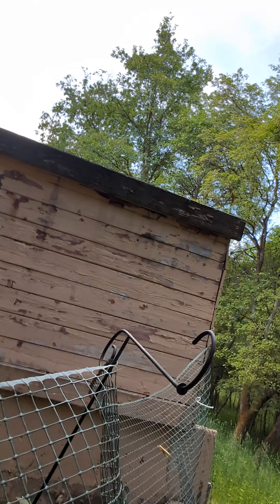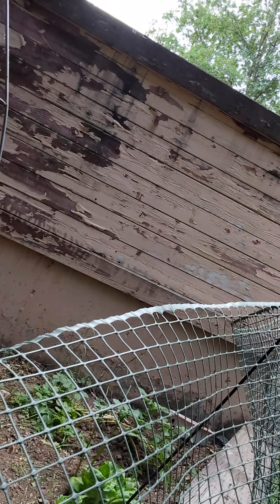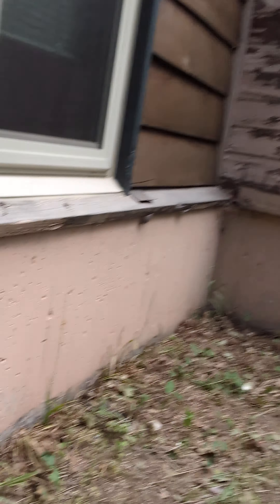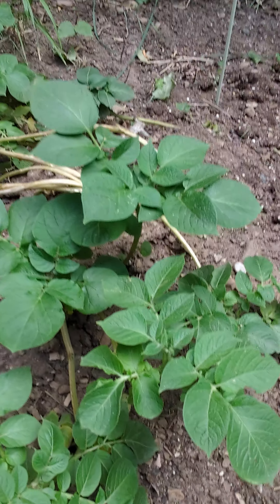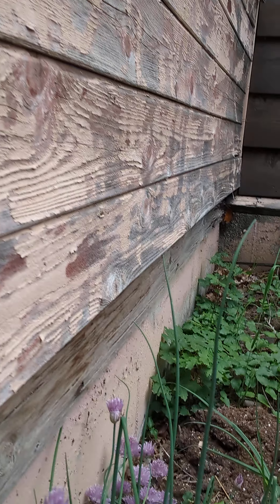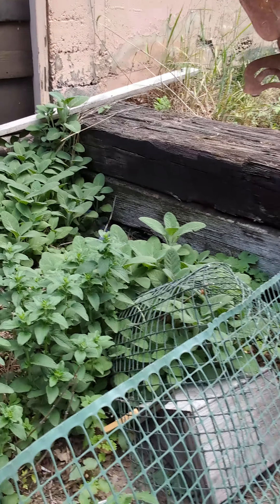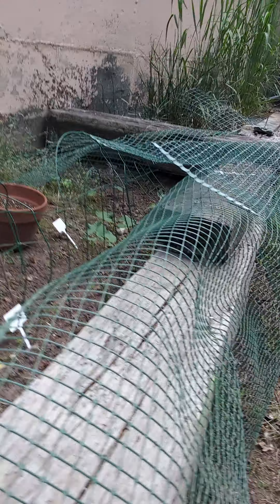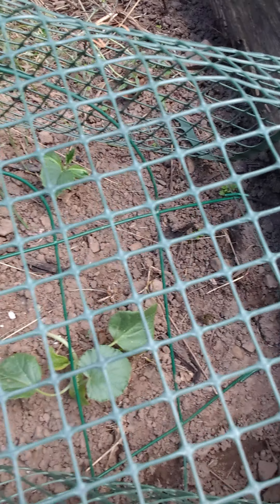Let's look at my little garden..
Today I take you outside and show you my little garden. Gardening is also an interest of mine.